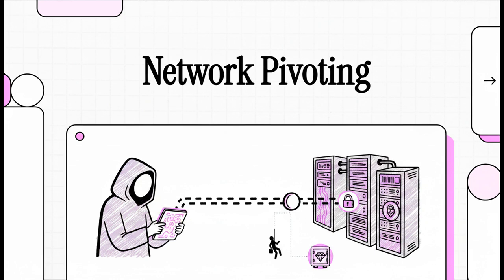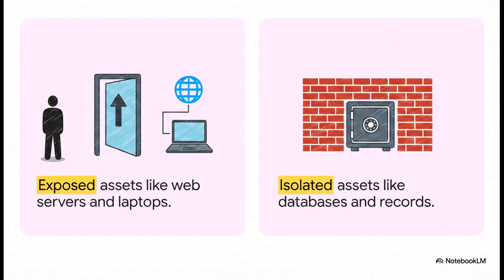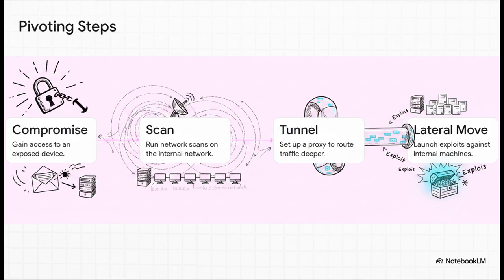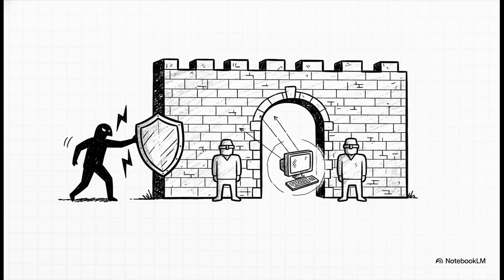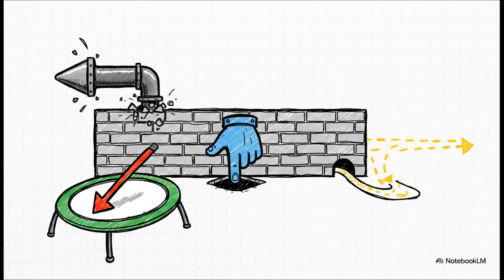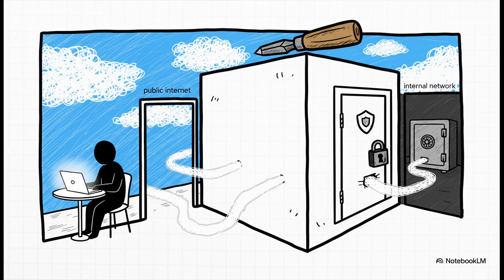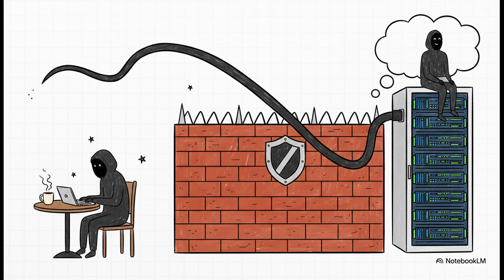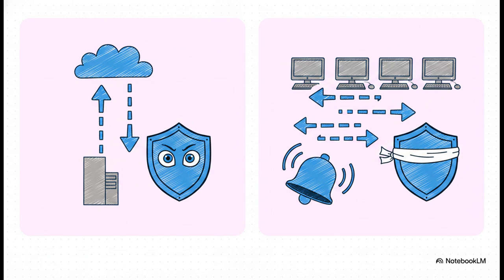NETWORK PIVOTING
# Network Pivoting: A Concise Guide

## What Is Pivoting?

Pivoting (island hopping) is when an attacker uses a compromised machine as a stepping stone to reach deeper, protected systems on the same network. The first hacked machine becomes a "beachhead."

High-value targets (databases, domain controllers) sit on internal networks unreachable from the internet. But public-facing servers *can* reach them — so attackers go through those first.

## The Attack Flow

1. **Compromise a foothold** — exploit a public-facing server or phish an employee
2. **Recon internally** — scan the internal network from the trusted compromised host
3. **Build a tunnel** — route attacker traffic through the compromised machine
4. **Move laterally** — exploit internal targets, pivot again if needed

## Common Techniques

| Technique | How It Works |
| **SSH Tunneling** | Local/remote/dynamic port forwarding through SSH |
| **SOCKS Proxy** | Tools like Chisel or Proxychains turn the host into a proxy |
| **Port Redirection** | `netsh` (Windows) or `iptables` (Linux) forward traffic inward |

## Quick Example

- **Target:** HR database at `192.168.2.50` (private network)
- **Entry point:** Web server at `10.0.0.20` with an RCE flaw
- **Attack:** Hacker exploits web server → drops Chisel → creates reverse SOCKS proxy → now accesses the internal database *as if sitting inside the corporate network*

## Defense Strategies

- **Network segmentation** — VLANs keep web servers away from databases
- **Zero Trust / microsegmentation** — devices can't talk to each other unless explicitly allowed
- **Monitor East-West traffic** — watch for unusual internal behavior (a web server port-scanning internally is a red flag)